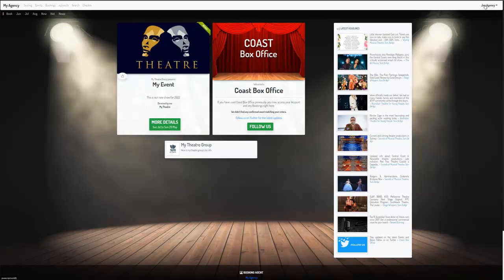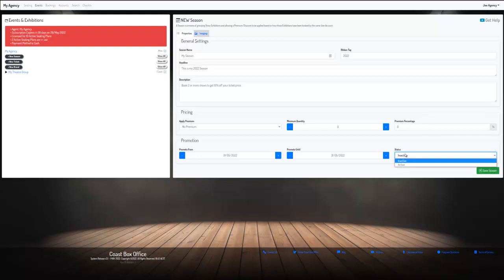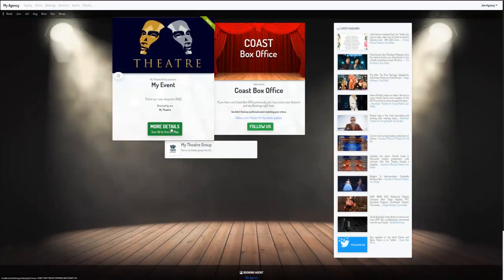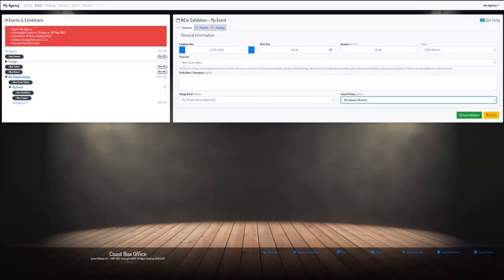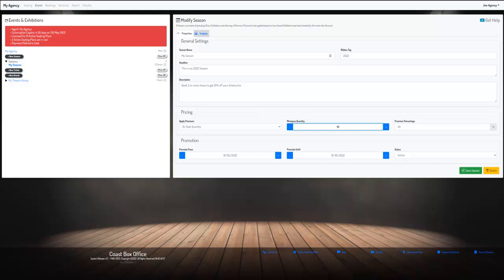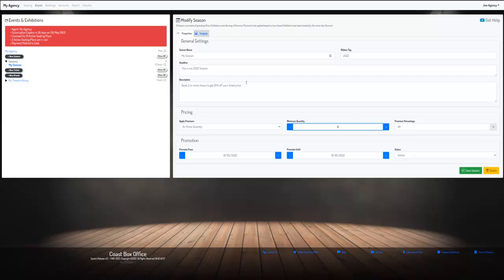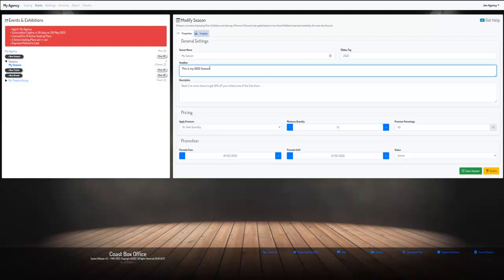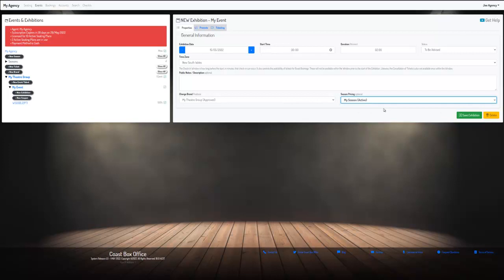CoastBoxOffice - Seasons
What are Seasons and how to use them to promote groups of Events and apply Discounts.